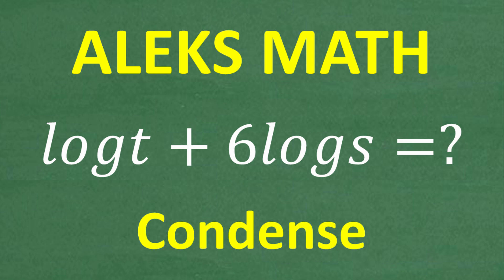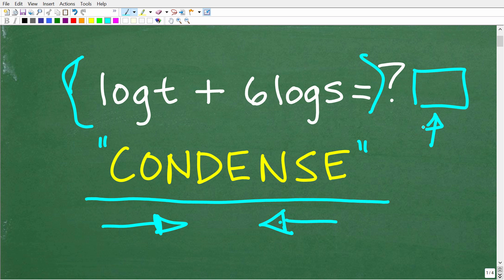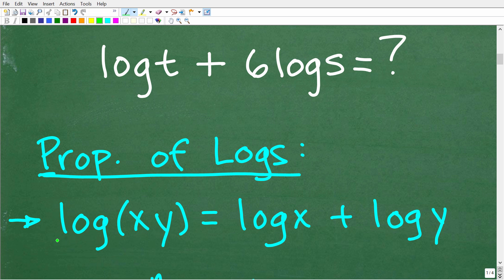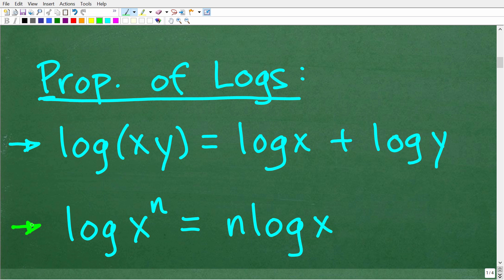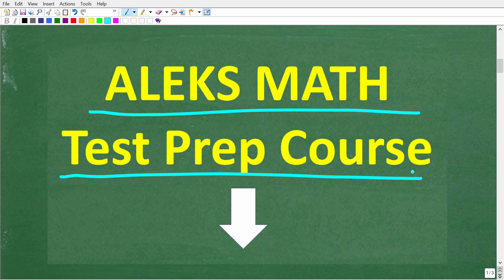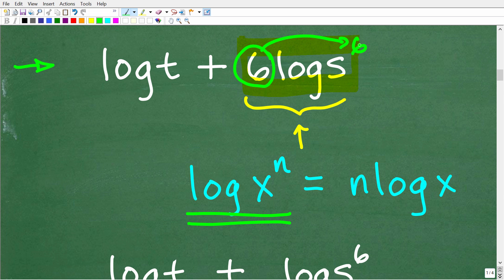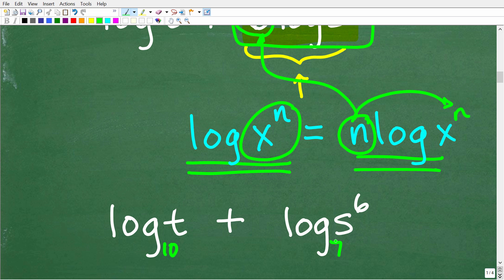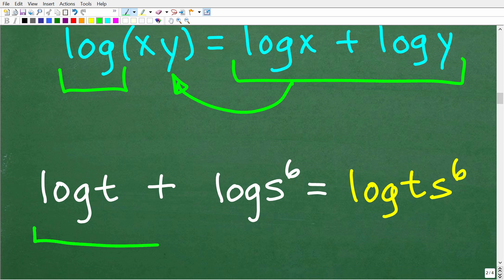ALEKS Math Placement Exam – You Need To Know This!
Getting ready for the ALEKS Math Placement Test? Make sure you score high with this must-know practice question! If you need math help in preparing for the ALEKS Math Placement Test check out my ALEKS Math course:

In this video, I will cover a critical algebra skill you must know before taking the ALEKS Math Placement Exam. If you want to place into higher-level math classes (and avoid remedial courses), mastering this concept can make a huge difference. Let’s make sure you’re fully prepared to get your best ALEKS score!